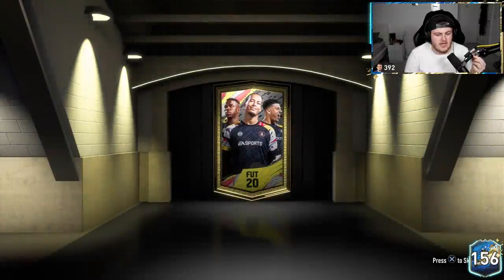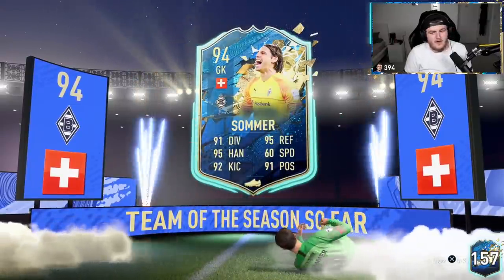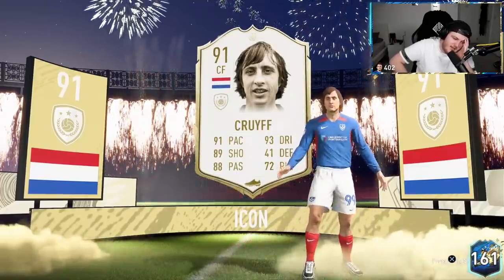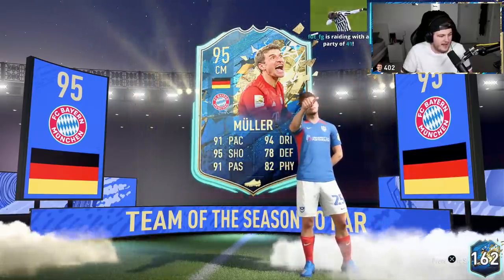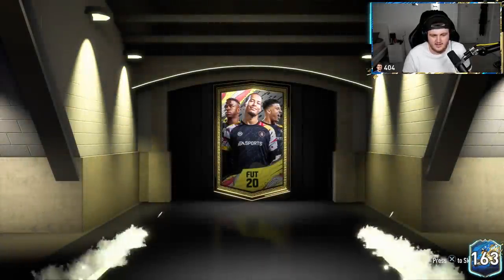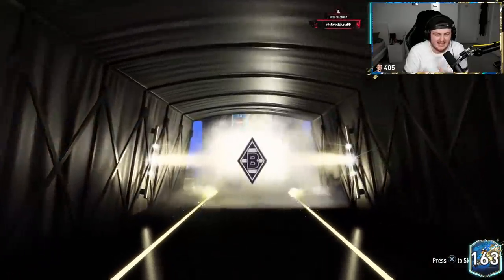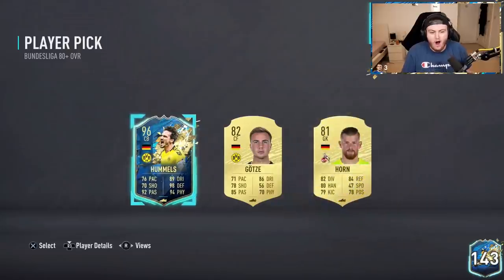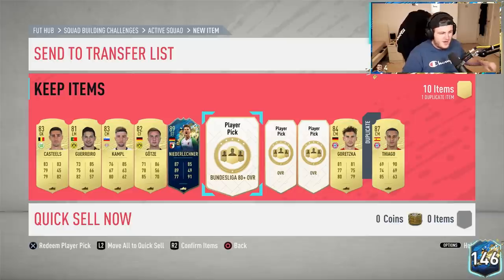INSANE PACK LUCK! 100X PREMIUM BUNDESLIGA UPGRADE PACKS! FIFA20 ULTIMATE TEAM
Fifa 20, Ultimate team, Bundesliga, TOTS, TOTSSF, Premium, Upgrade, Pack, SBC